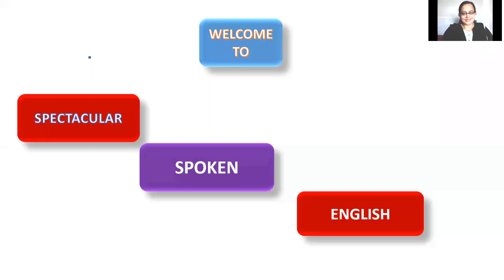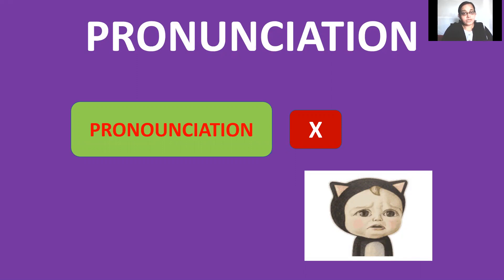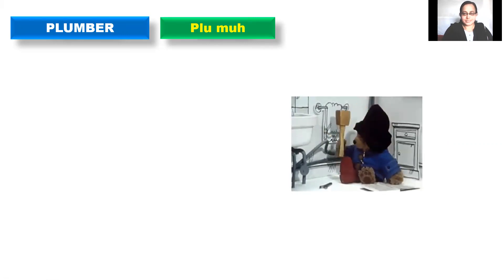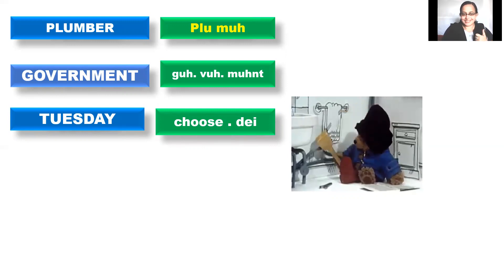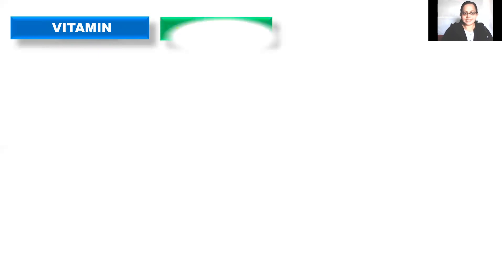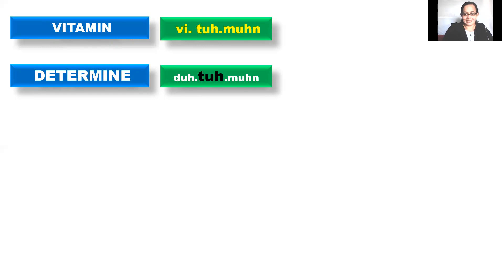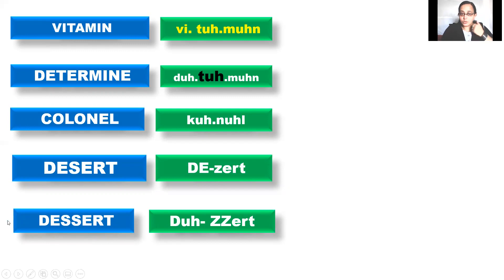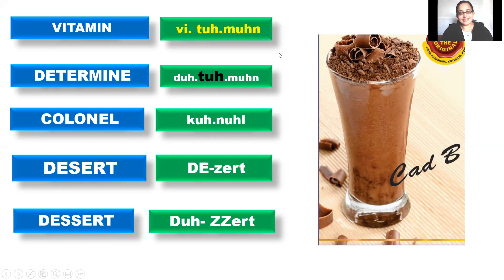SPOKEN ENGLISH 3 (27 10 2020)